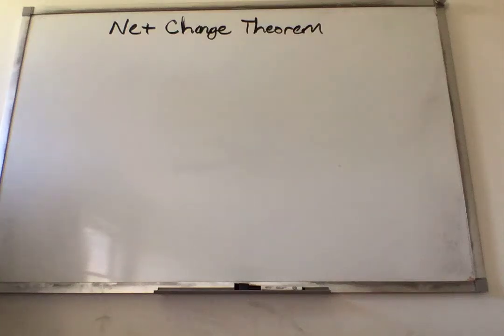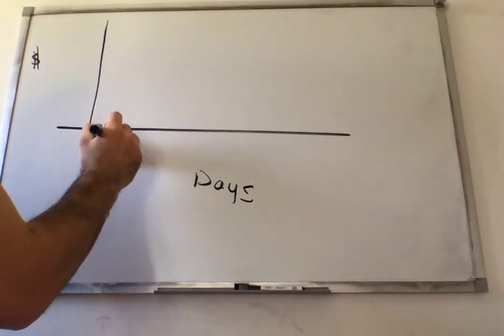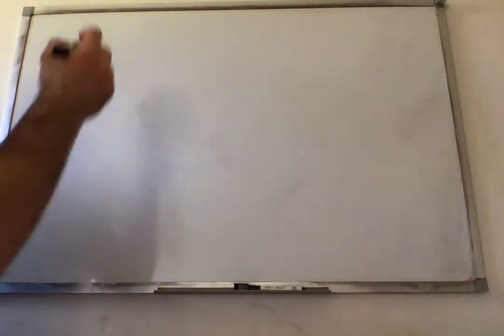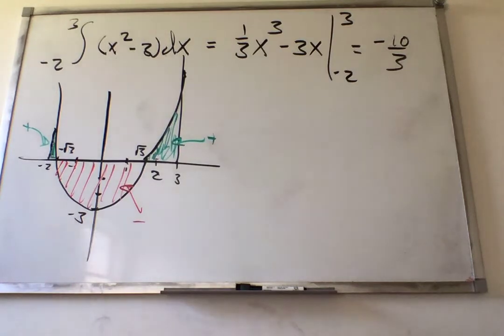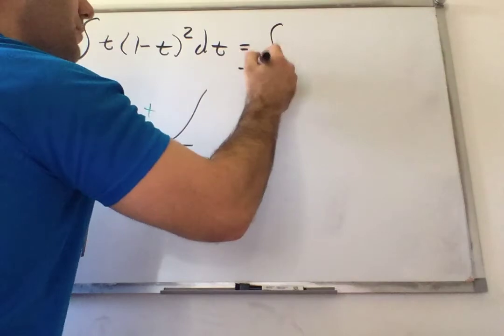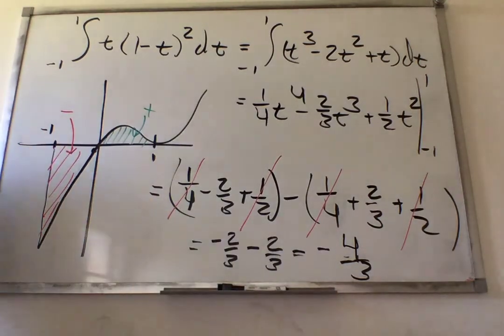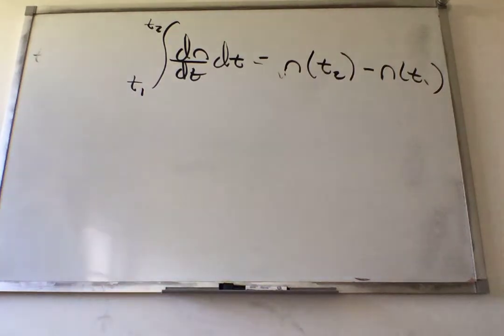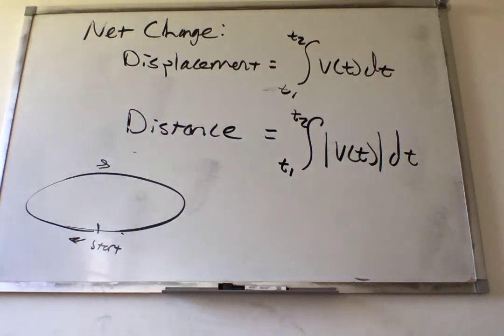Net Change Theorem 1 V2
This video cuts out the end and the next video finishes it. The next video is only about 1 minute finishing up the problem that is stopped recording at.